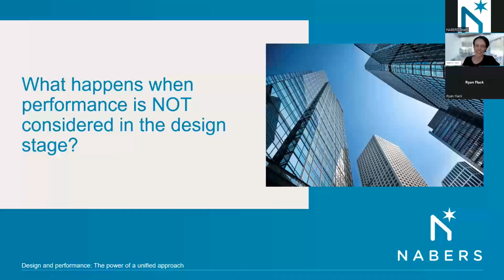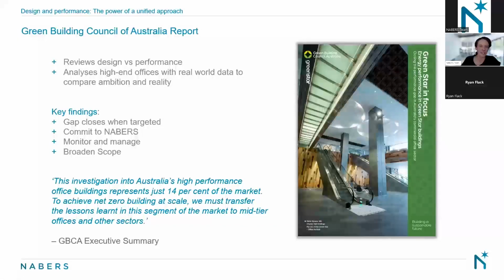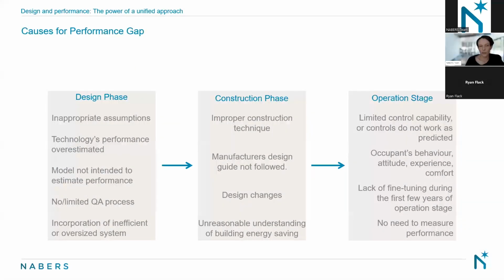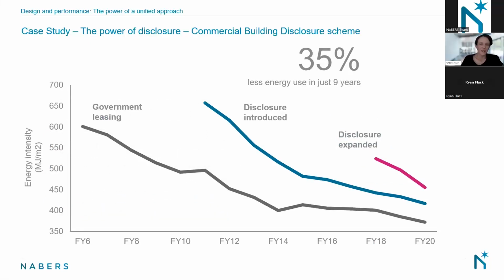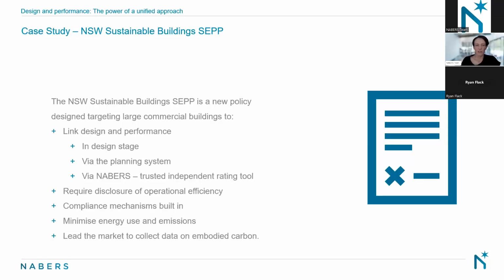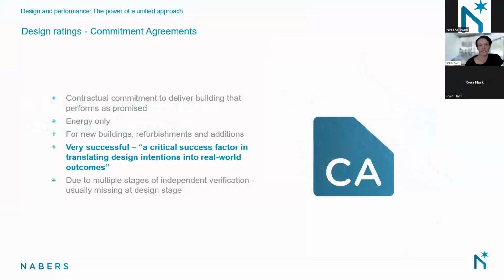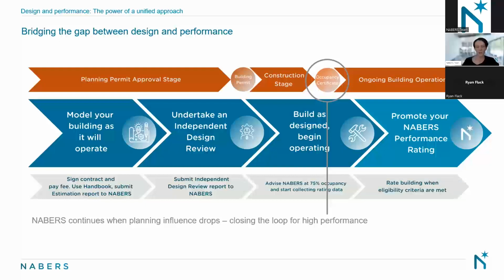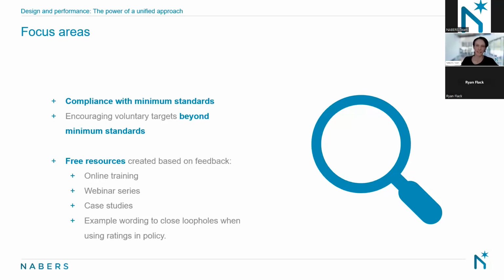Webinar 1 of 4: Design and Performance: The Power of a Unified Approach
What is the performance gap, and why is it an issue? Learn about the scale and impact of the difference between theoretical energy use in the design stage and actual energy use after a building is complete. If we want to reach net zero, closing the performance gap is a simple and effective place to start. Presented by NABERS, join us as we explore what councils can do to close the loop and see better-performing buildings in their LGAs.

About the Closing the performance gap webinar series:
Buildings are estimated to use at least 25% more energy in operation than expected in the design phase. Join this webinar series to learn how local governments can leverage sustainability ratings tools to develop a more sustainable built environment.